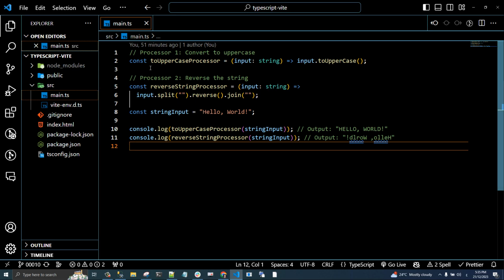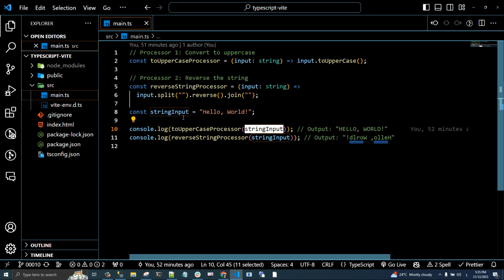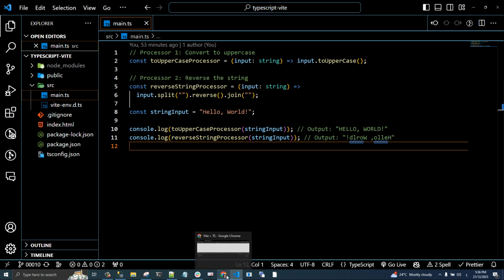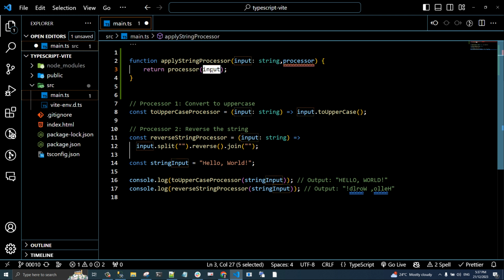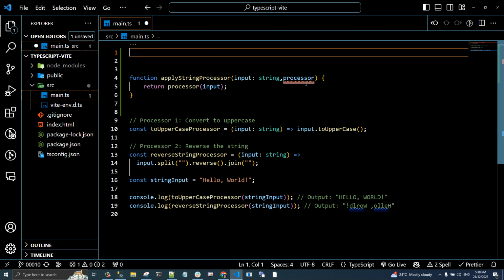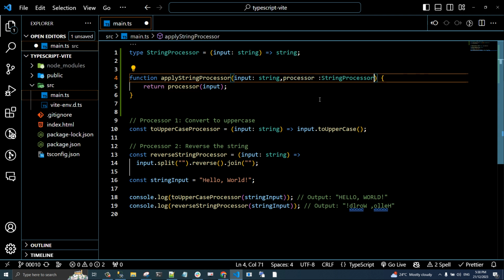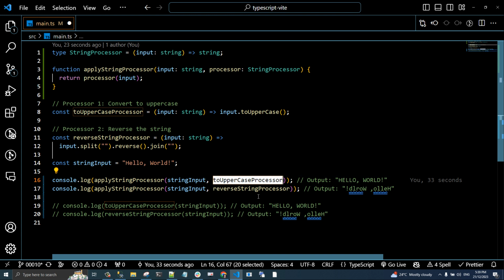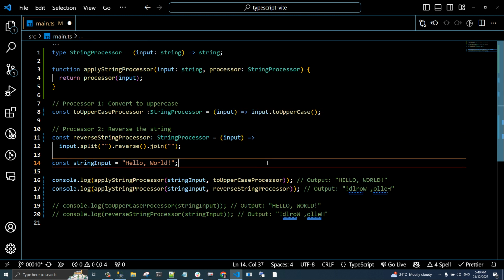Create a Function That Applies Different String Processors to a Given Input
"Hello! For your convenience, all the starting points featured in the videos are available in the following GitHub repository
Feel free to explore and utilize them